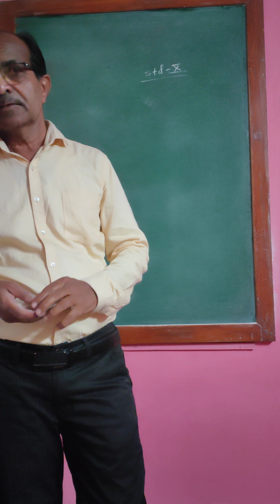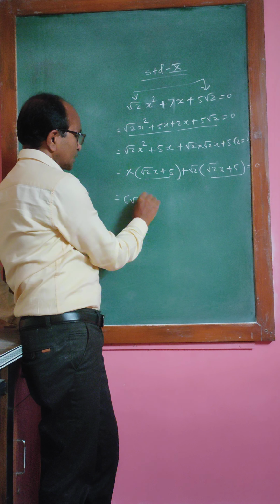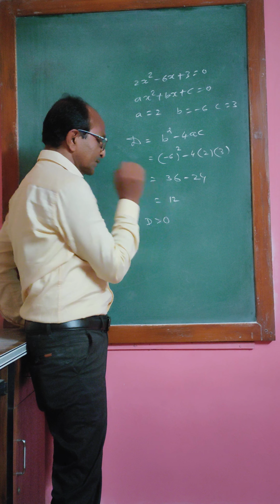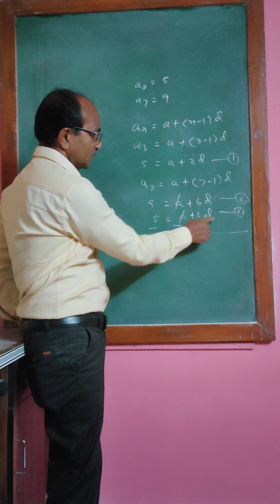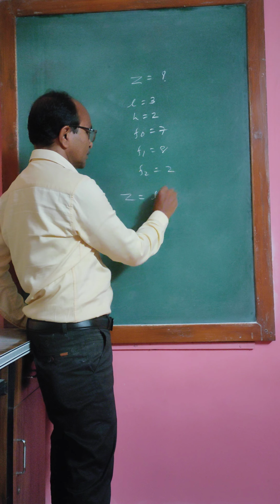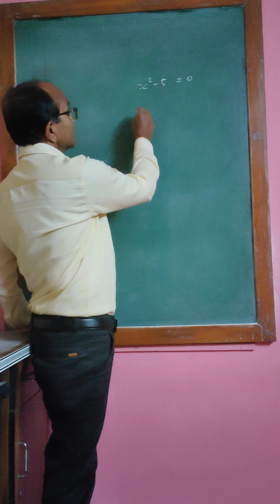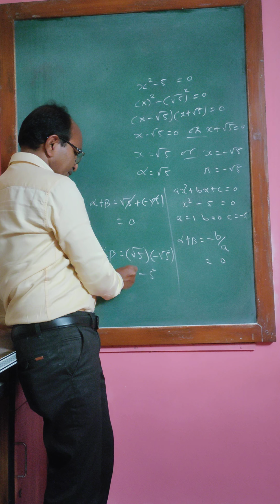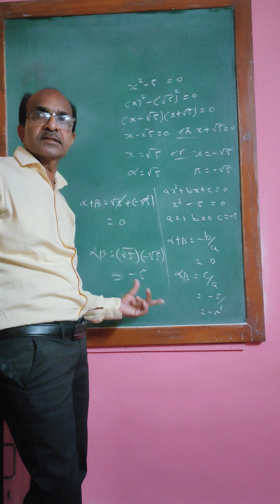STD 10 Most Important Maths